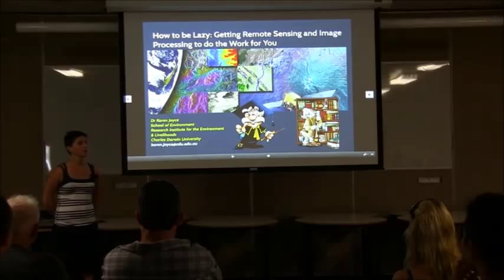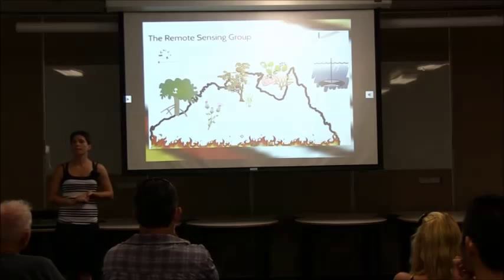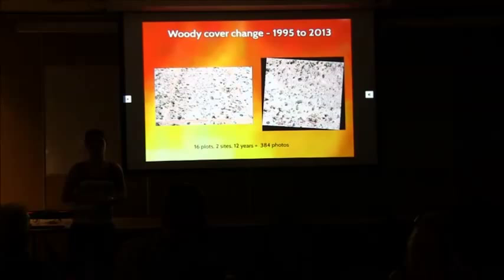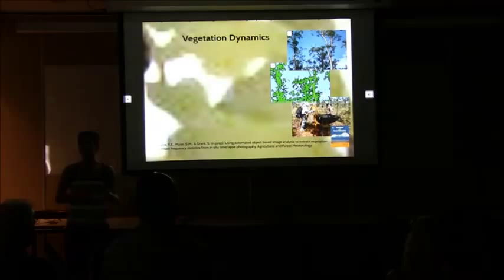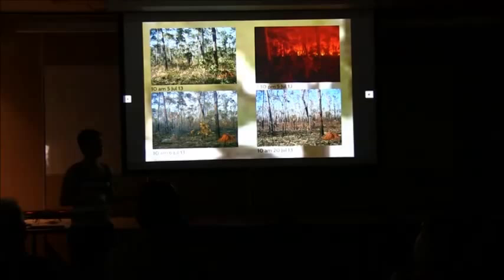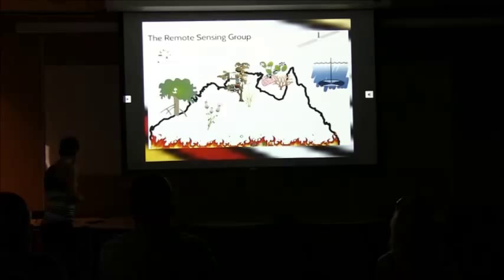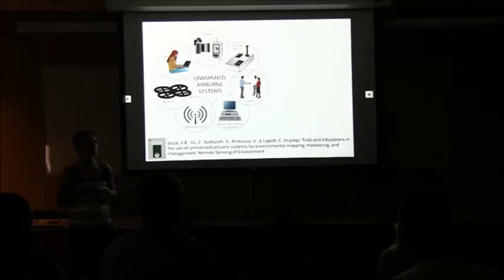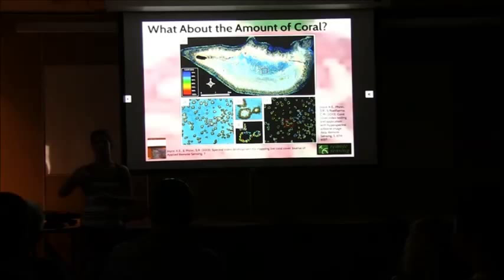How to be lazy: Getting Remote Sensing and Image Processing to do the Work For You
Seminar given for the Research Institute for the Environment and Livelihoods, Charles Darwin University